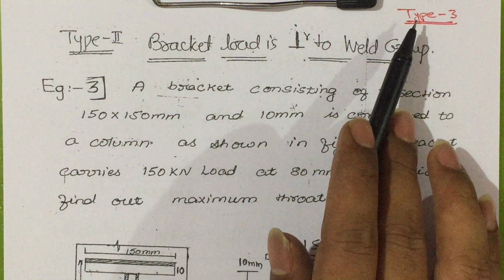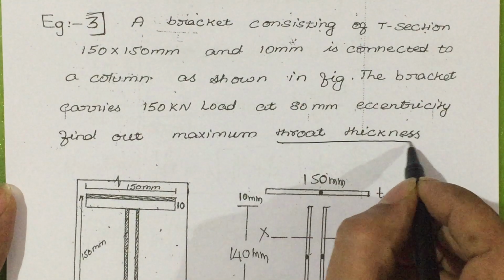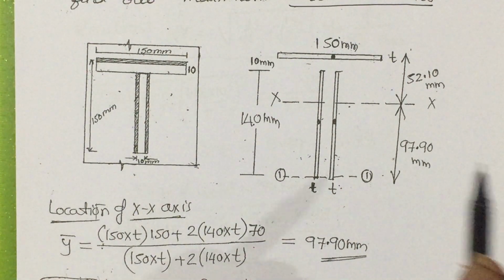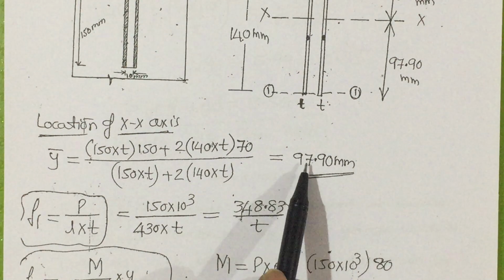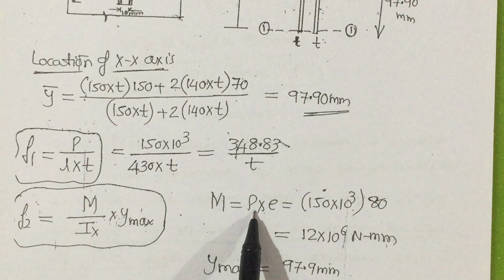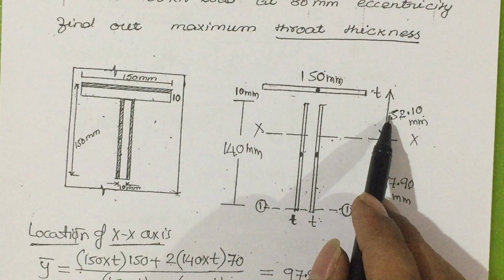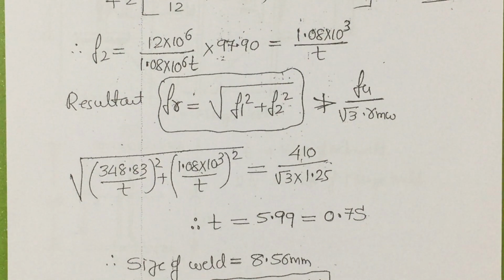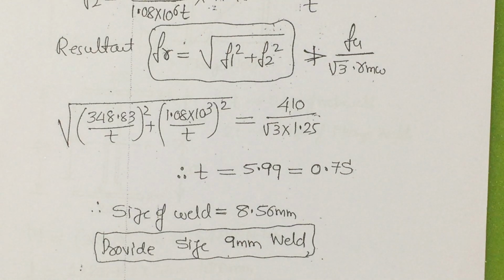M2_U2: Problem Type 3 (Welded Connection)